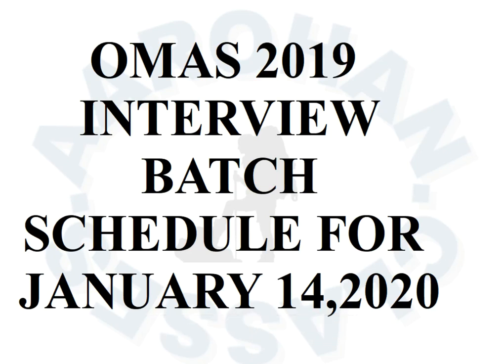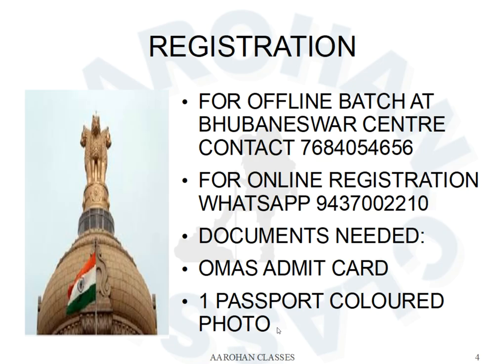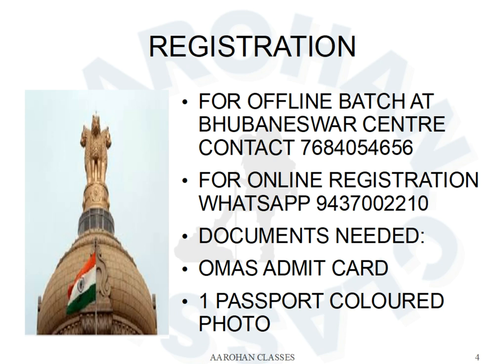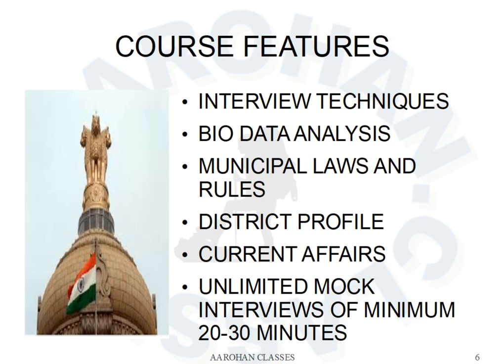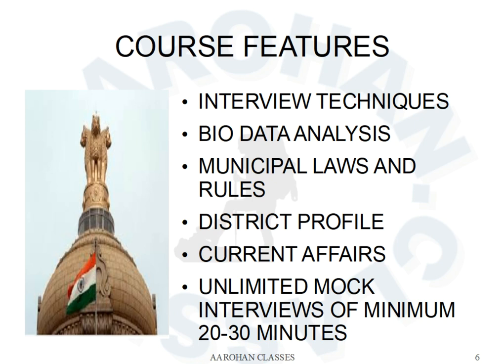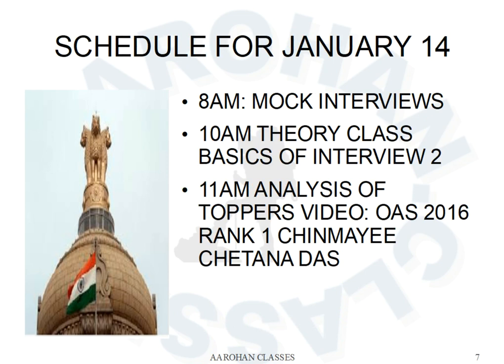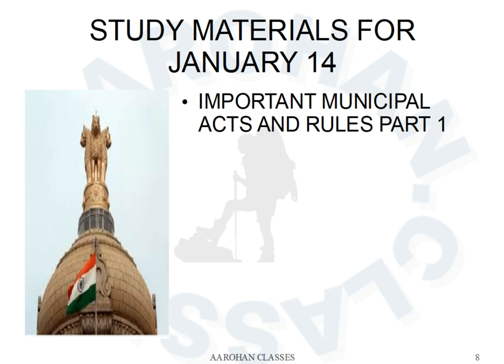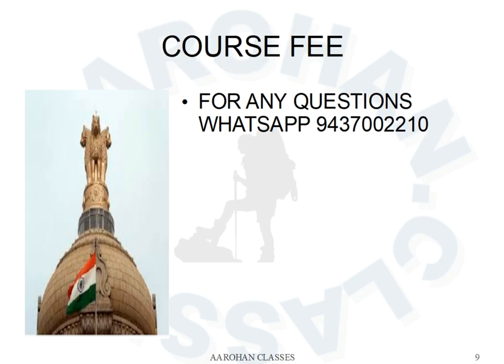OMAS 2019 INTERVIEW BATCH JANUARY 14,2020-AAROHAN CLASSES-9437002210